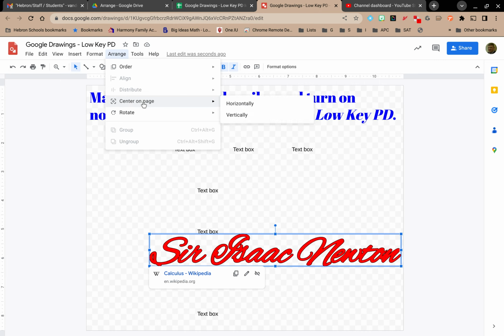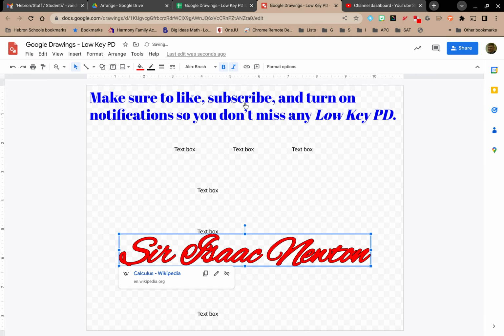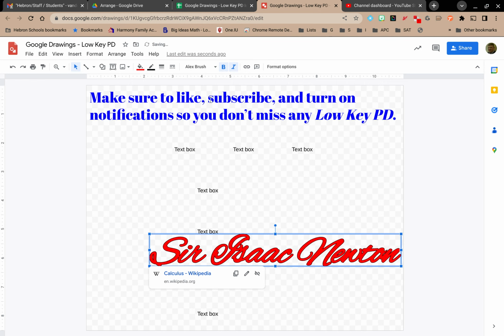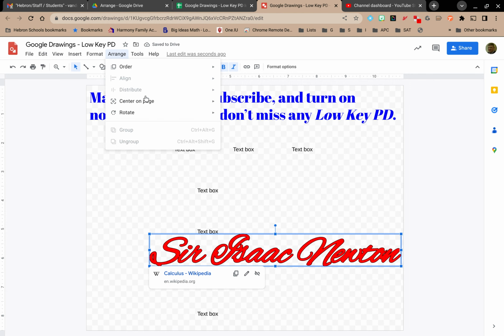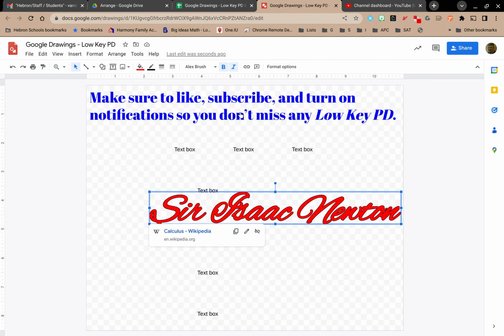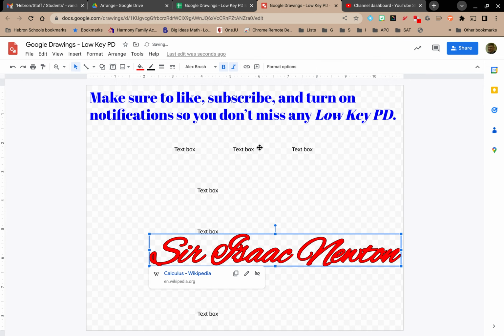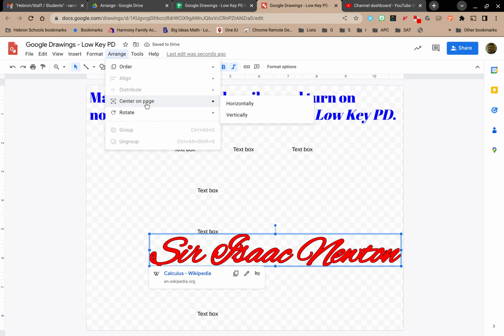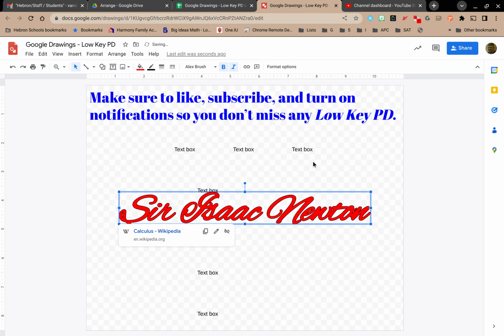Low Key PD: Google Drawings - Arrange - Center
In this video we explore how to center elements on your Google Drawing canvas.